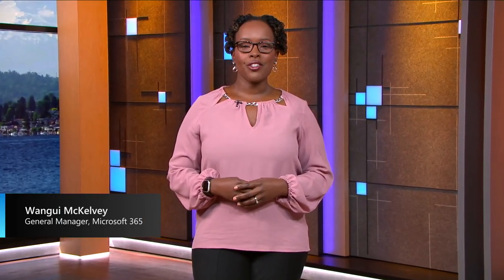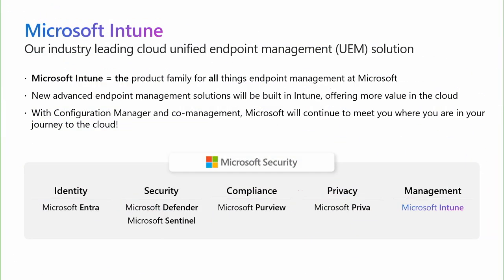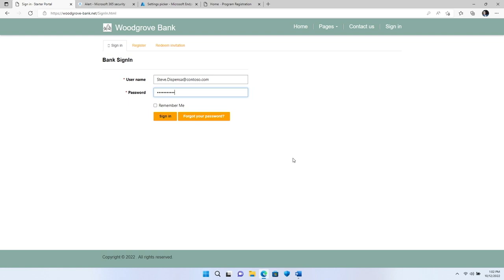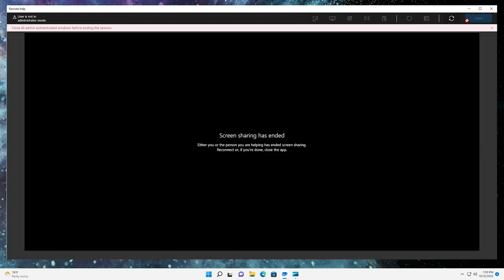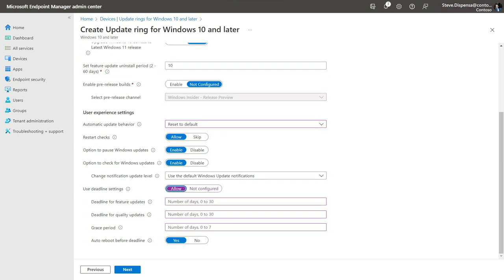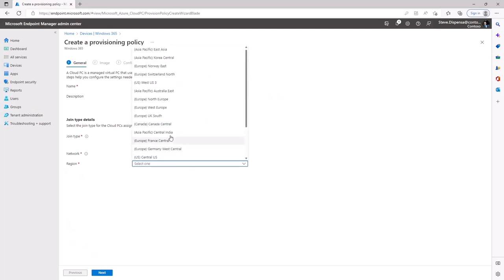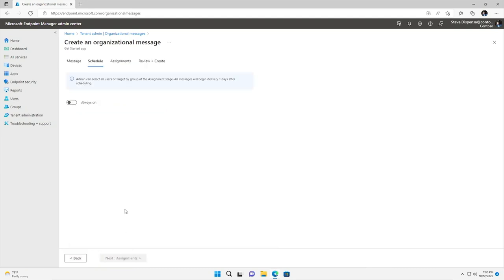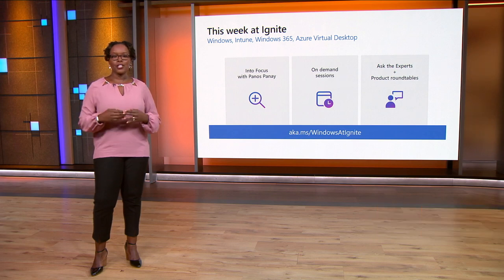Secure your workforce with Windows + Intune | BRK35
Windows delivers the most secure, personal, and productive experience for devices, virtual desktops, and Cloud PCs. Explore new security features like Advanced Phishing Protection and IT services like Windows Autopatch that help secure your business no matter where people work. See demos of end-to-end protections with the latest innovations from Surface and Windows 365.

*Speakers:*
 * Lior Bela
 *  Christiaan Brinkhoff
 *  Eugenie Burrage
 *  Lance Crandall
 *  Magdalena Dakeva
 *  Harjit Dhaliwal
 *  Steve Dispensa
 *  Zach Dvorak
 *  David Guyer
 *  Sinclaire Hamilton
 *  Bryan Keller
 *  Wangui McKelvey
 *  Alan Meeus
 *  Shravana Mukherjee
 *  Harshitha Murthy
 *  Eric Orman
 *  Heather Poulsen
 *  Anthony Smith

BRK35 | English (US)